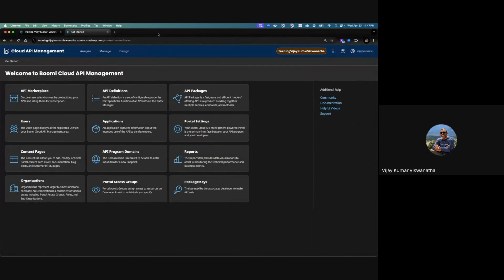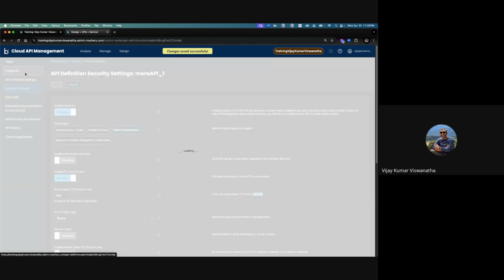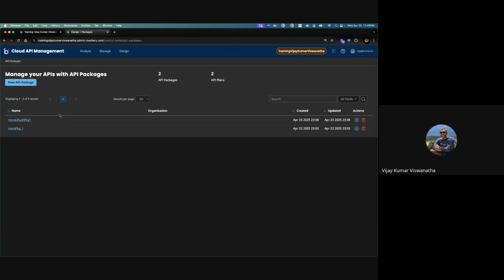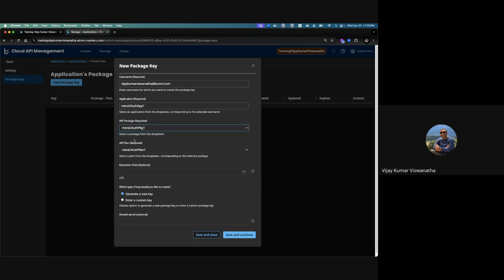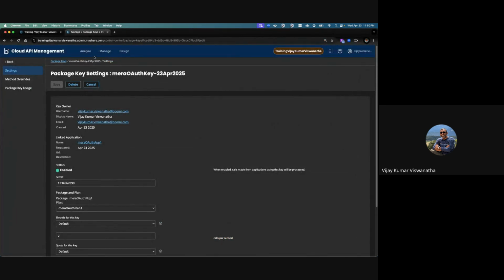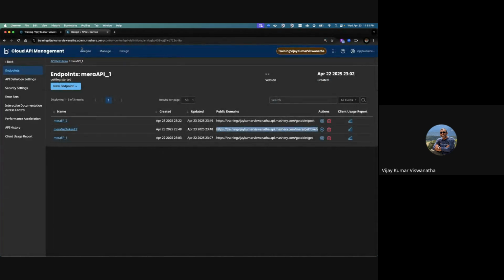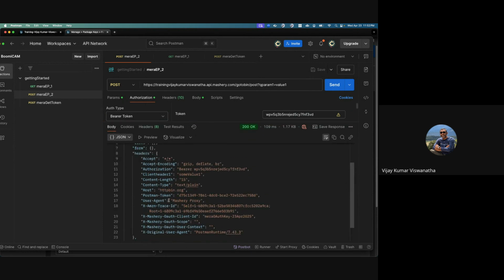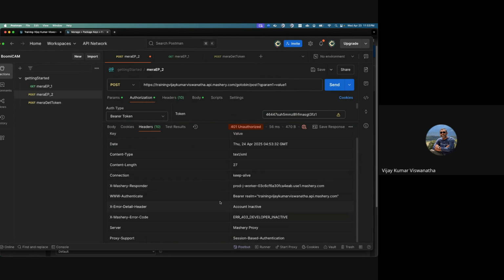Cloud API Management: Use In-Built OAuth in Boomi Cloud API Management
This video walks through on configuring and testing in-build OAuth capability of CAM